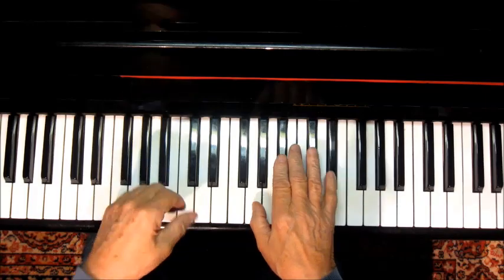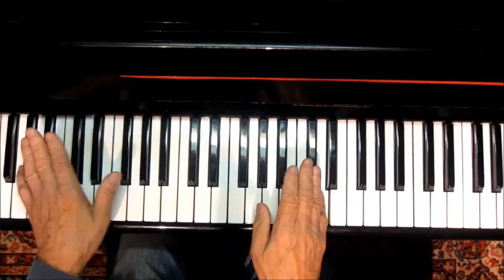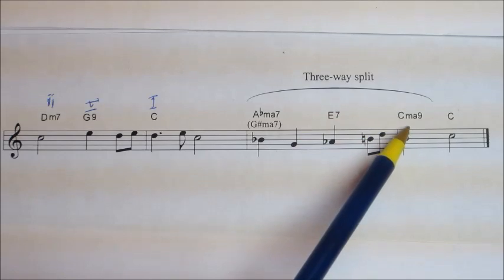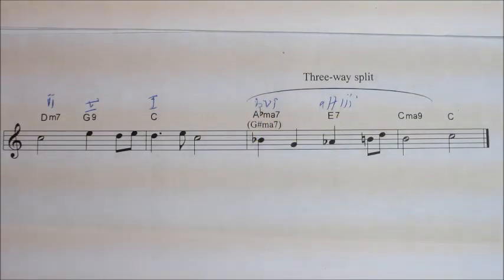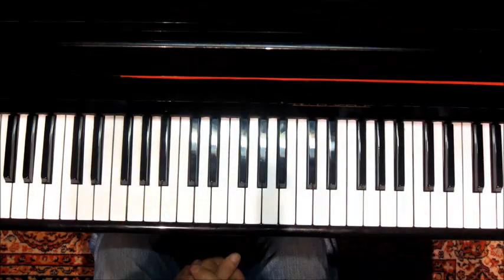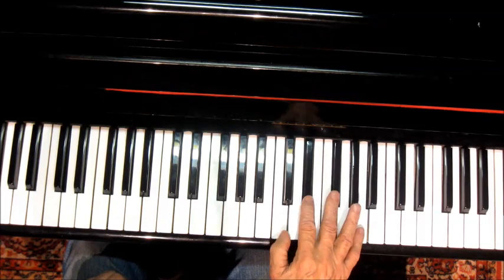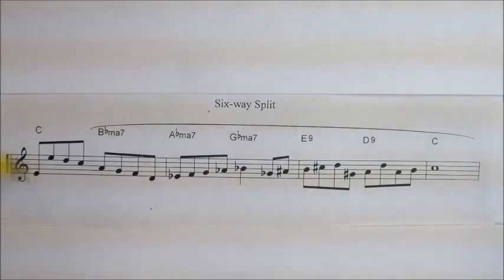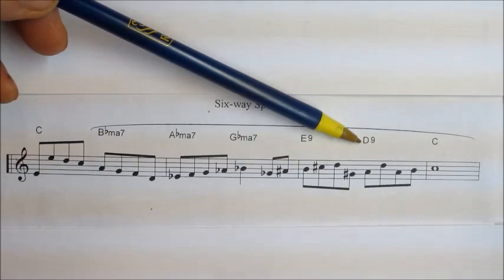Equal Division of the Octave What is it? How we use it.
The mathematical intrigue of music.